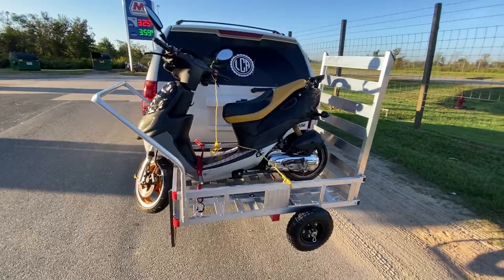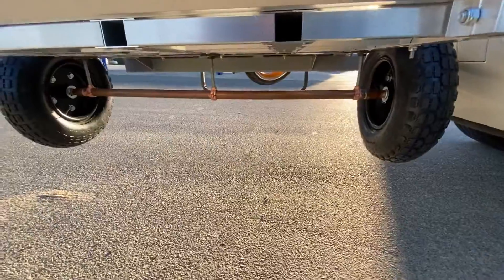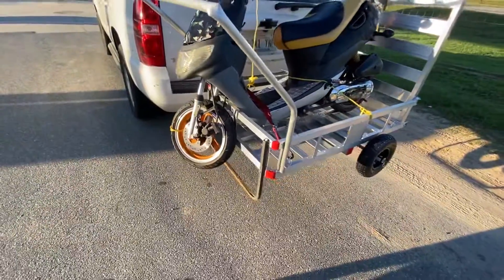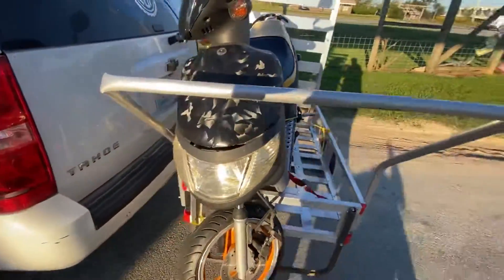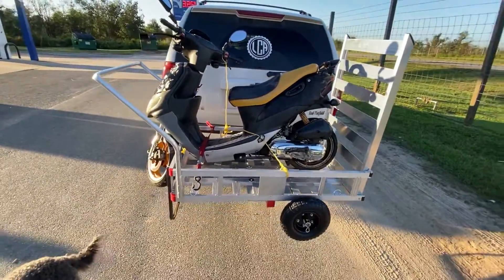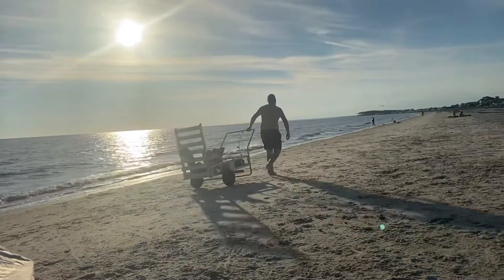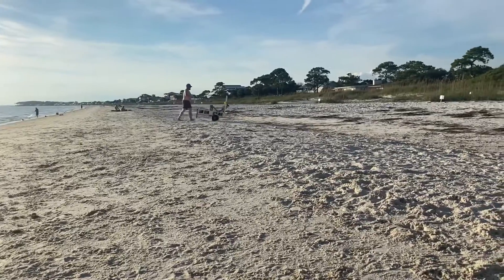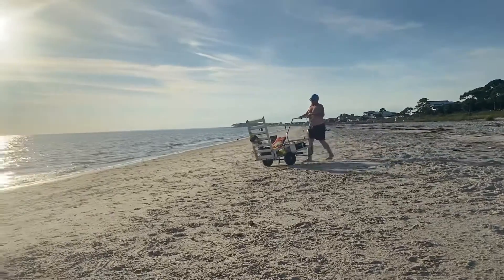Beach Cart Build Vlog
Sorry for the terrible video but wanted to share the experience. I bought a wheel chair hitch trailer from harbor freight to haul my moped to Florida for some fun and got the wild idea to double the trailer as a beach buggy to haul chairs coolers and what have ya.. this project was a ton of fun and I wish I captured all of it better but here the meat and potatoes of what we got going on here….